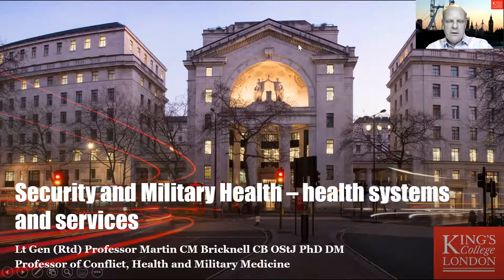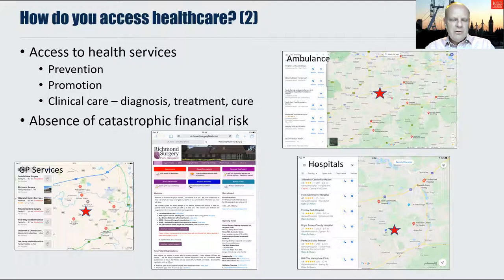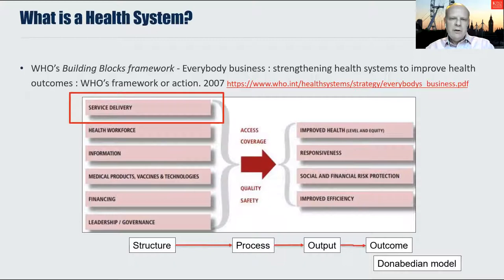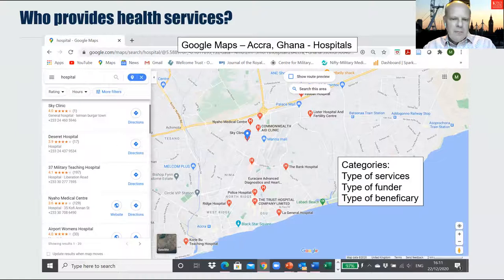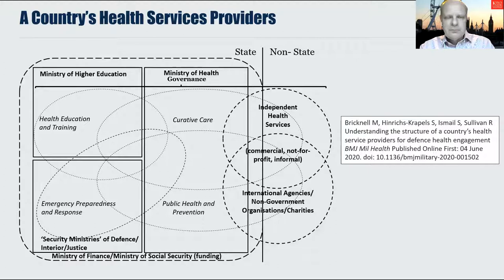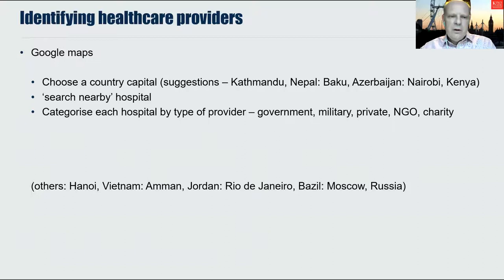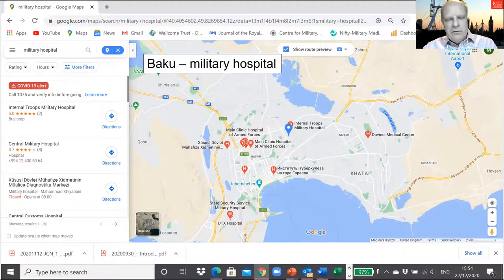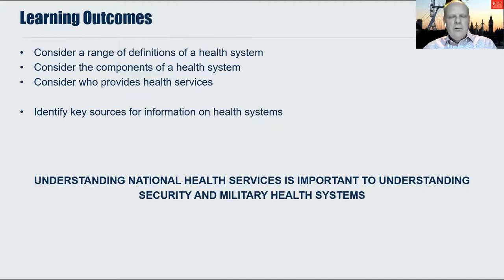Security and Military Health - systems and services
This video is the first in a series that provide an overview of national health systems from the perspective of security and military health. This video looks at the providers of health services within a country. It is based on the paper: Bricknell M, Hinrichs-Krapels S, Ismail S, Sullivan R. Understanding the structure of a country’s health service providers for defence health engagement. BMJ Mil Health Published Online First: 04 June 2020. doi: 10.1136/bmjmilitary-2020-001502